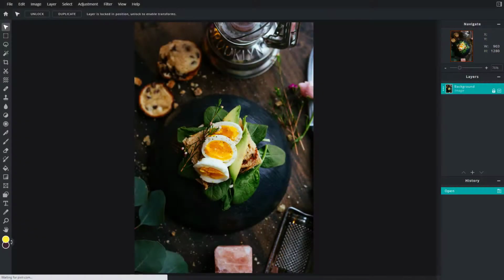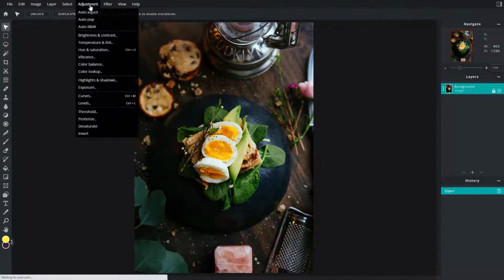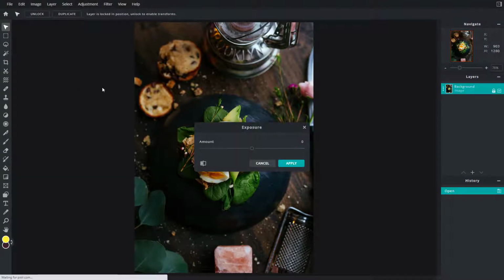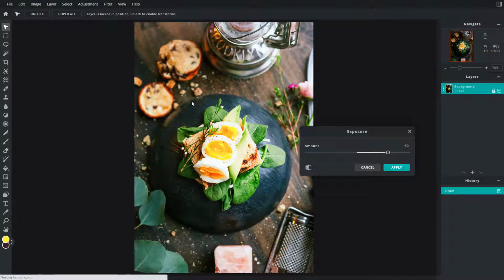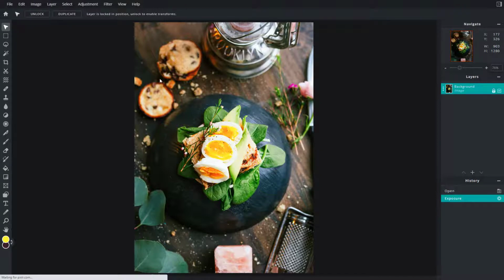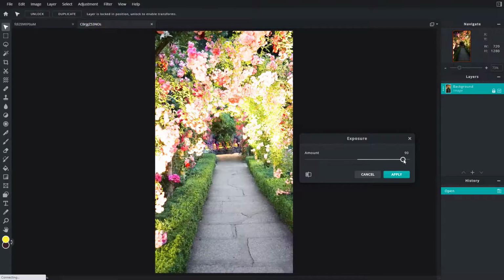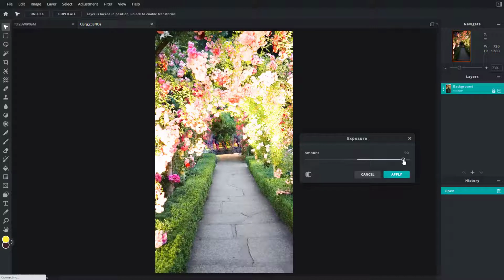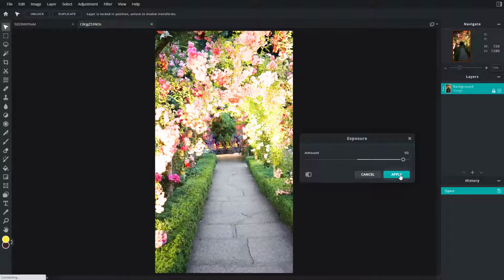Pixlr E Tutorial - Lesson 76 - Exposure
In this tutorial, we will be discussing about Exposure in Pixlr E